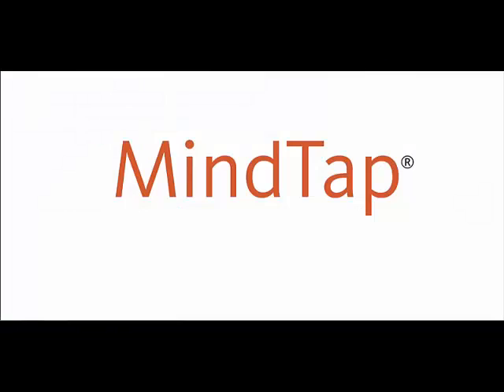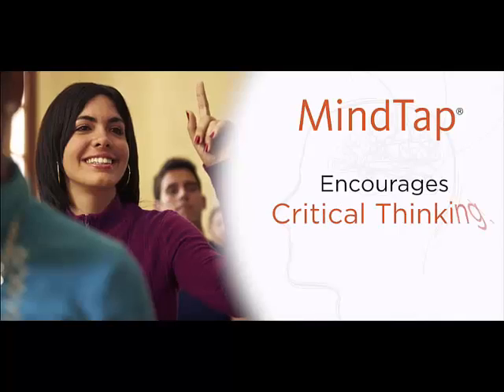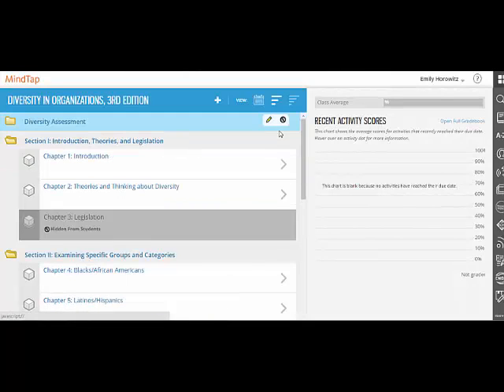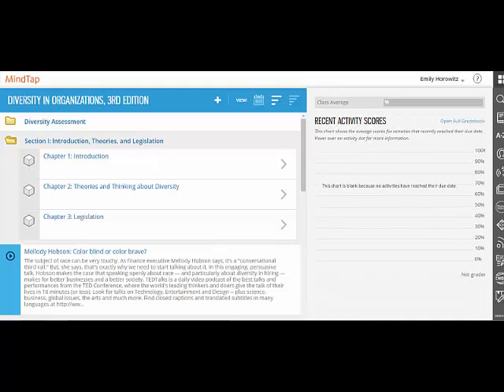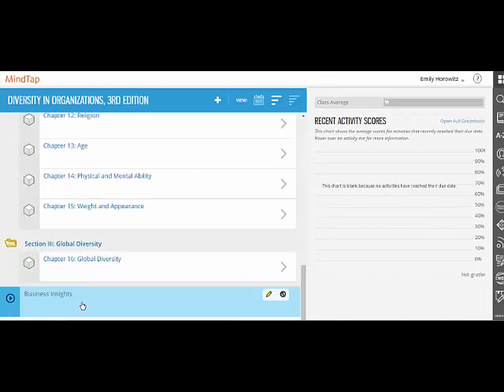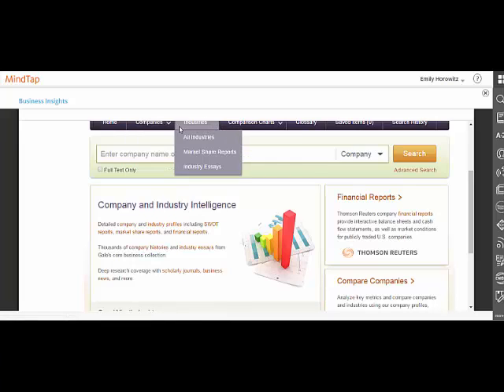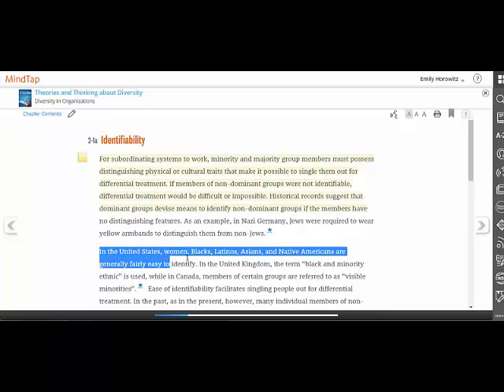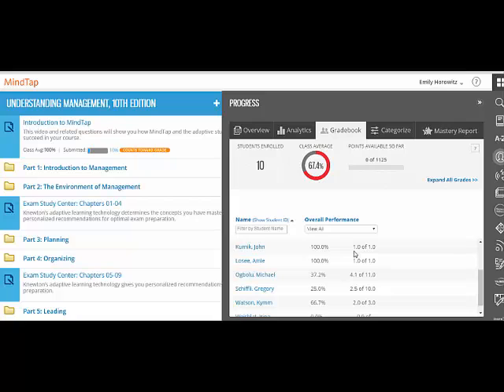MindTap for Upper Level Courses-Core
See how MindTap will prepare your students for your classroom and career.